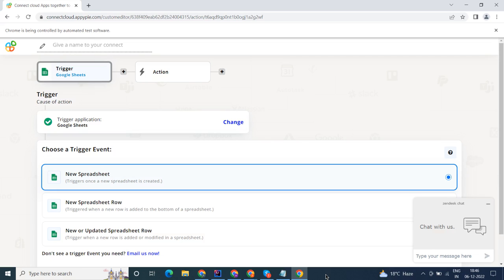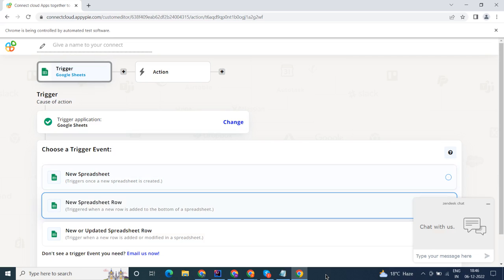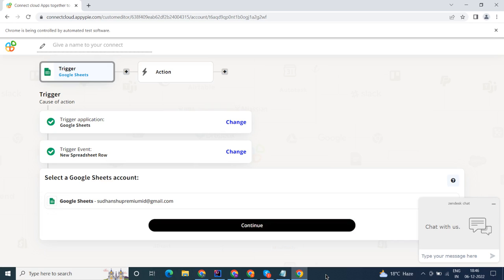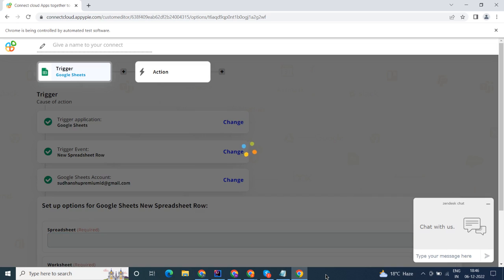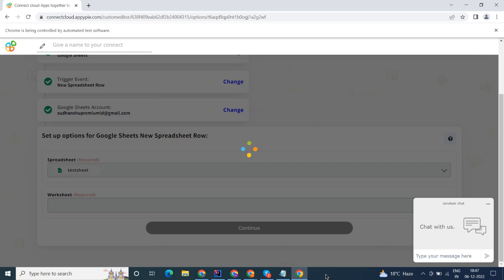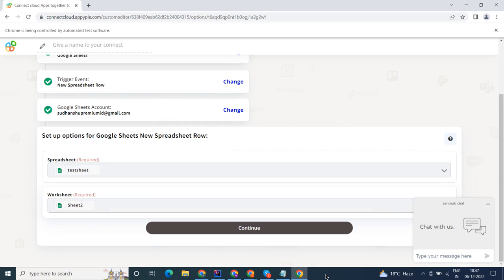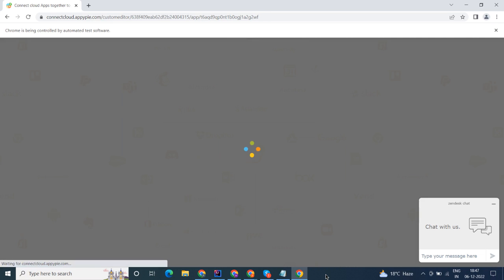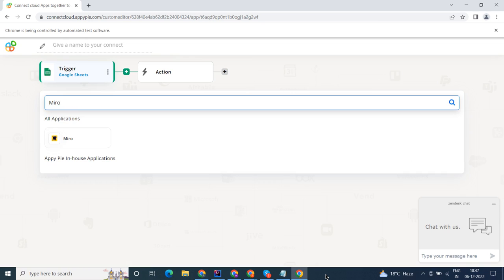How to Integrate google sheets with miro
In this video, you'll learn How to Integrate google sheets with miro and automate your workflow. Facebook Twitter LinkedIn Instagram Pinterest